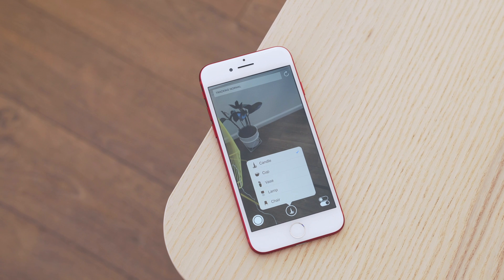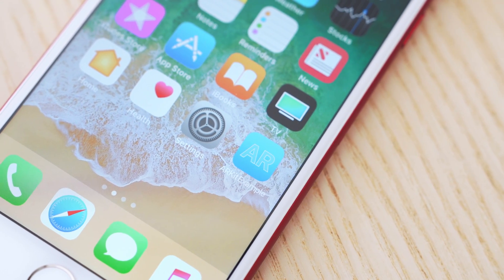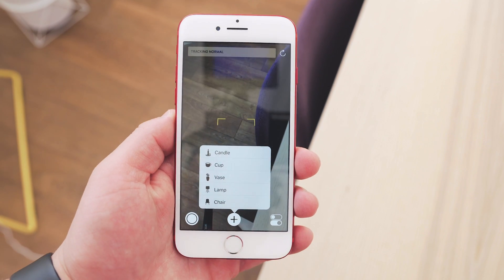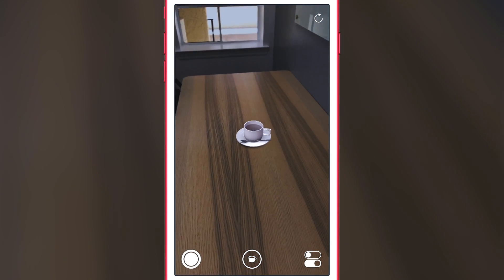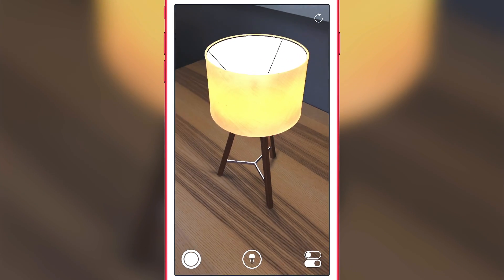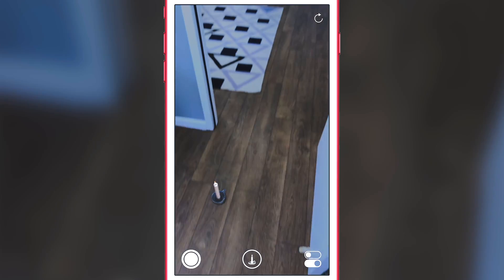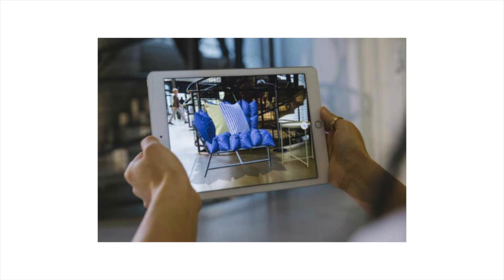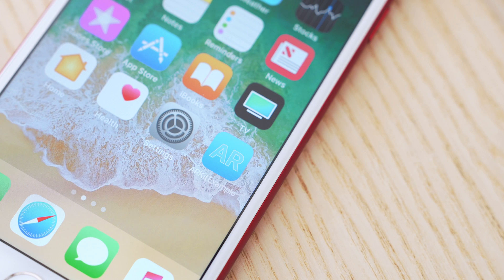Hands-On with Augmented Reality Coming in iOS 11!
At WWDC 2017 Apple announced ARKit. This bring augmented reality to the iPhone and iPad!